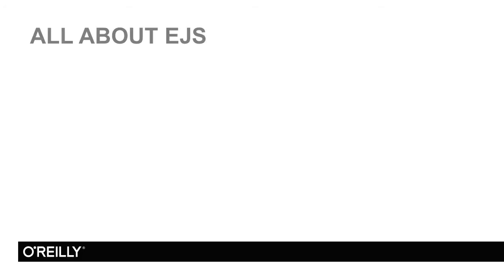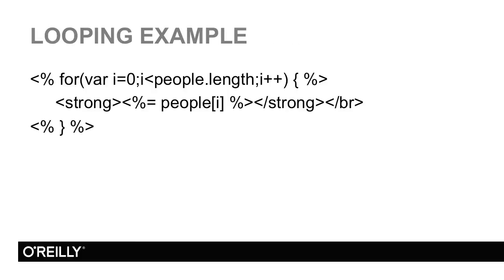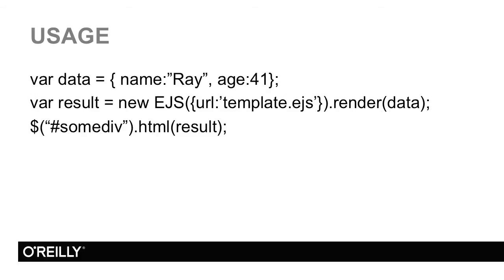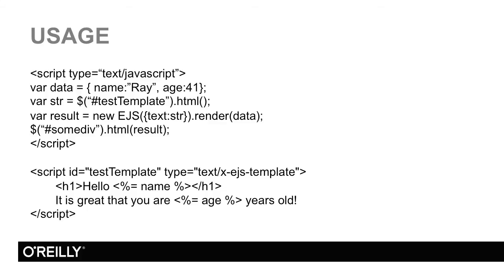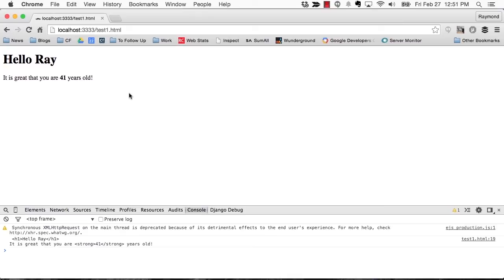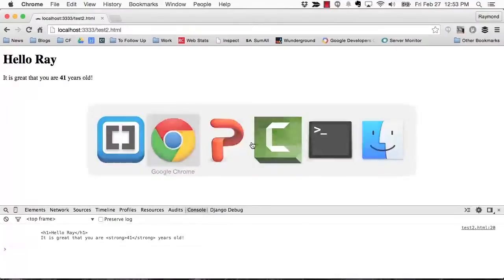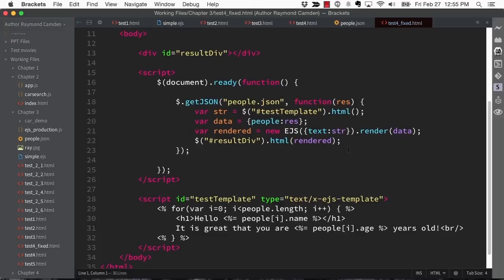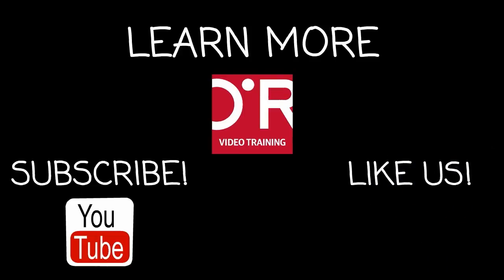JavaScript Templating Tutorial | Introduction To EJS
Want access to all of our JavaScript training videos? Visit our Learning Library, which features all of our training courses and tutorials

More details on this JavaScript Templating training can be seen This clip is one example from the complete course. For more free JavaScript tutorials please visit our main website. YouTube